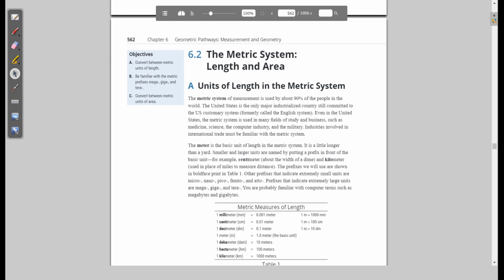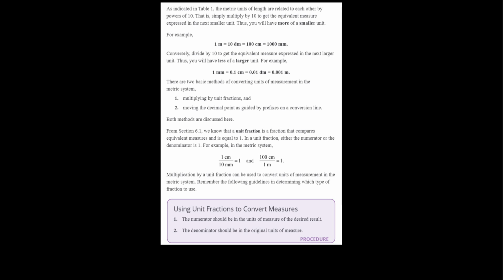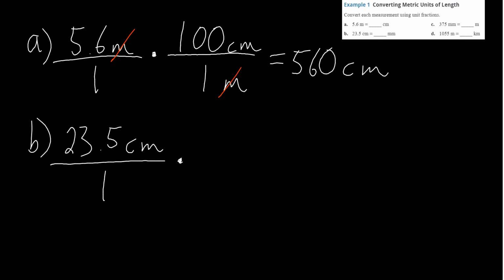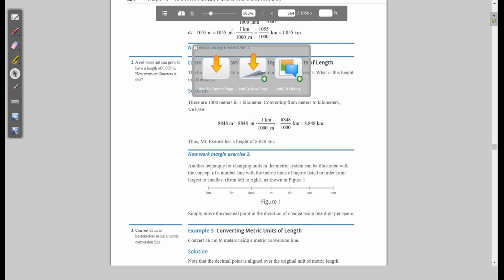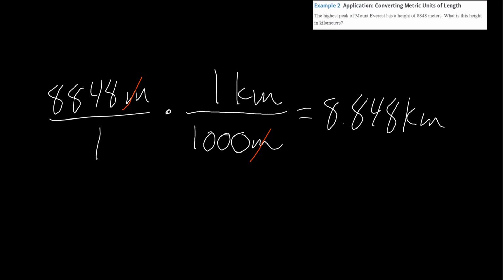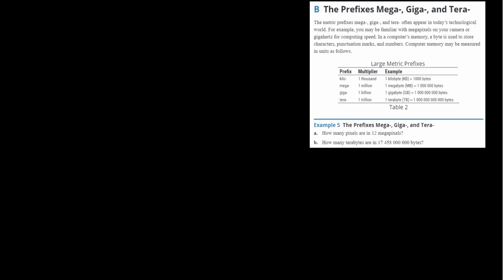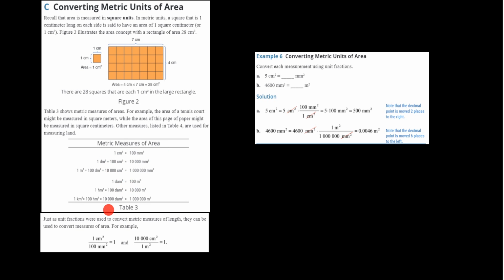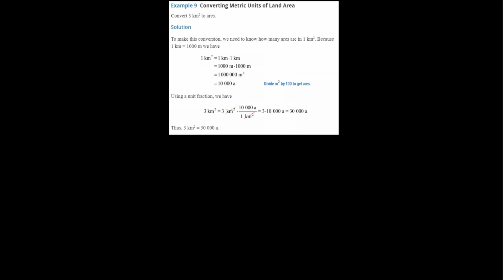MGF1100 6.2: The Metric System; Length and Area